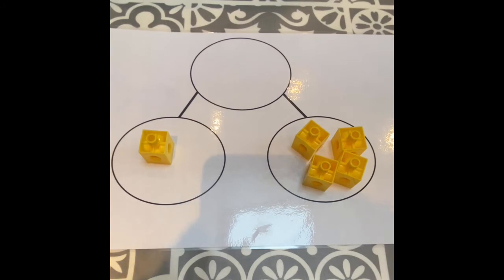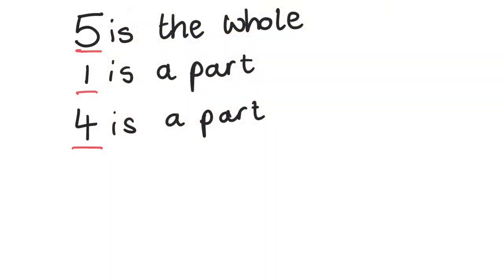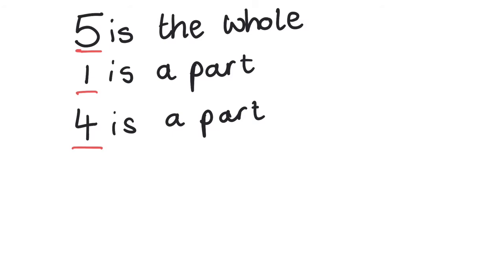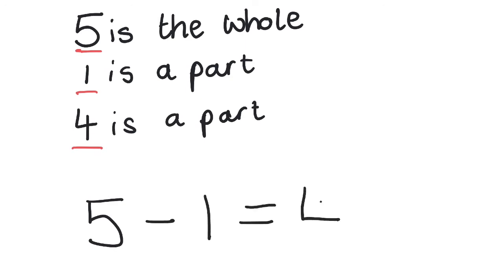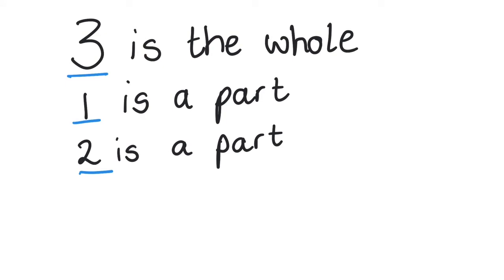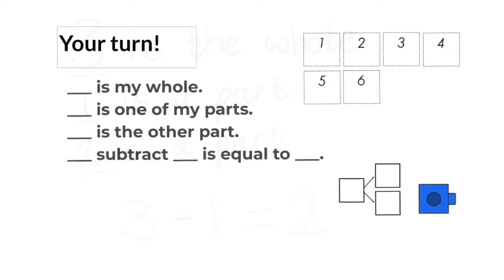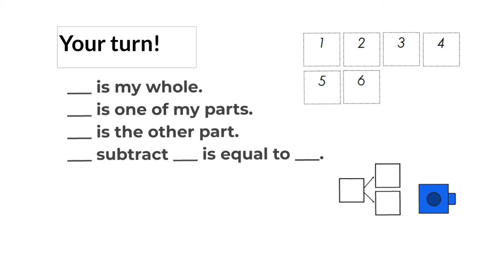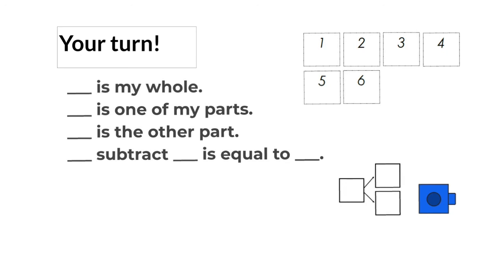Maths Spring Term Lesson 7